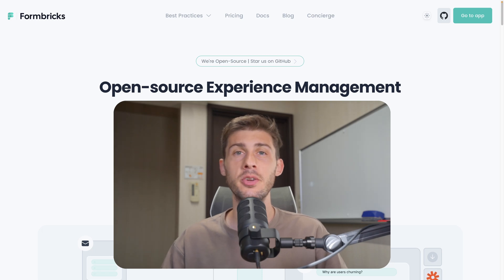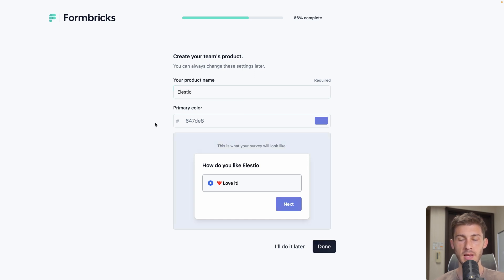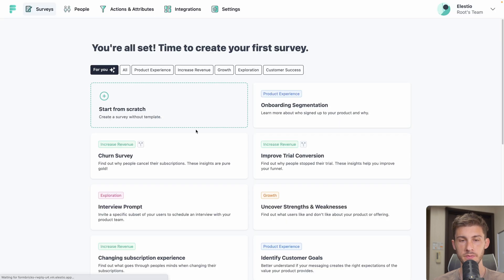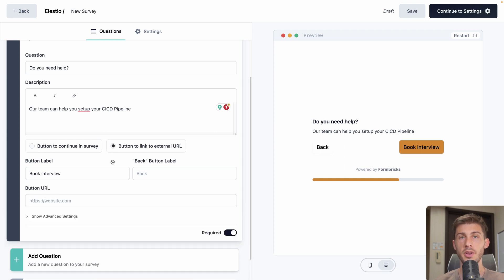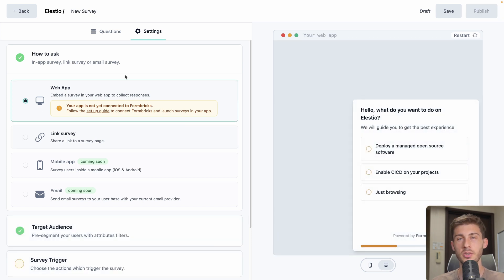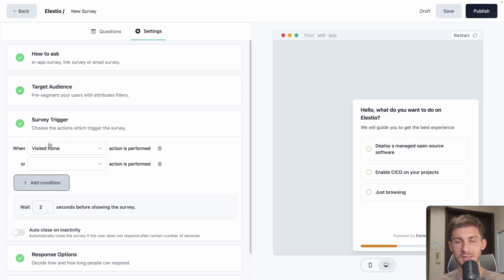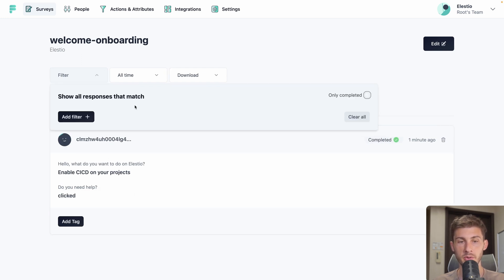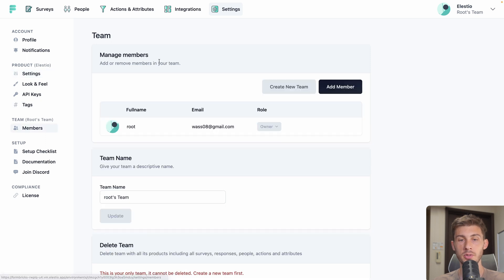Formbricks: Free Open Source Form Survey Platform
Discover Formbricks a free and open-source form survey platform, privacy-first experience management.

In this video, we explore the powerful features and benefits of Formbricks to prompt forms and surveys to your visitors/users to get valuable reviews/feedback and to guide them through the best experience.

We'll start by deploying the self-hosted version with Elestio then we will explore the features through a deep platform overview.

00:00 - Intro
00:32 - Install guide
01:21 - Platform Overview
12:19 - Conclusion